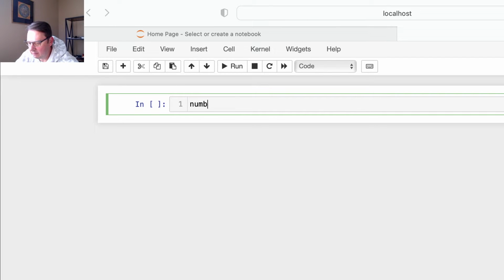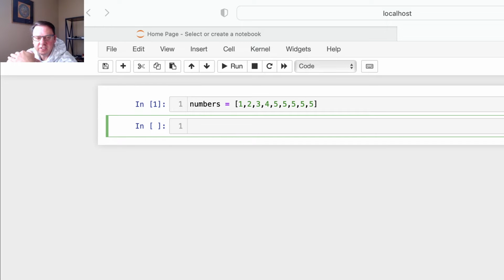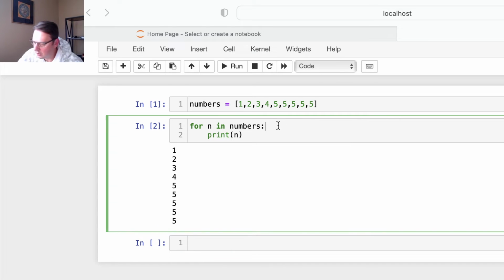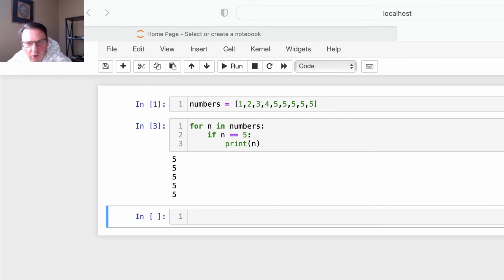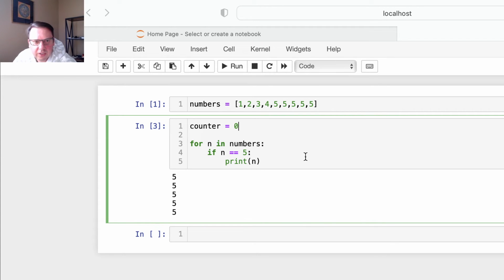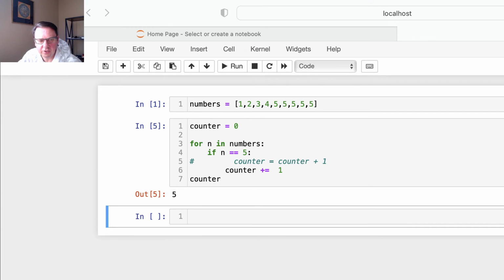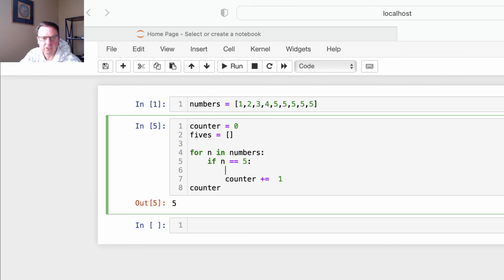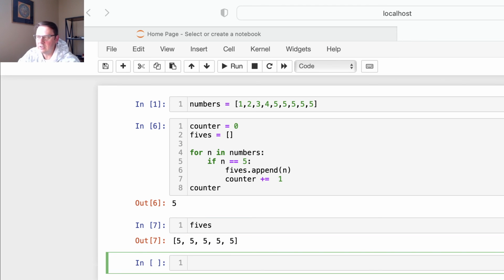Filters in Python